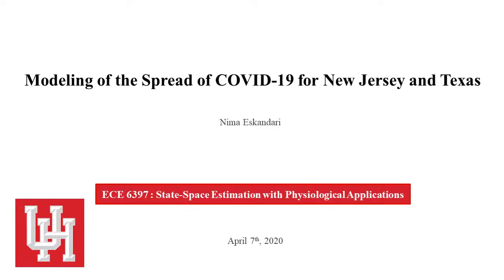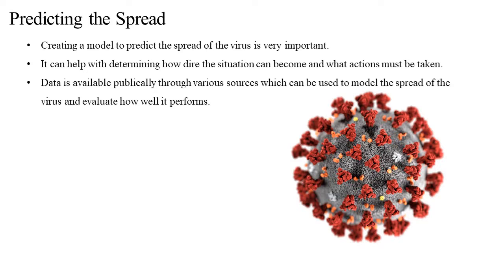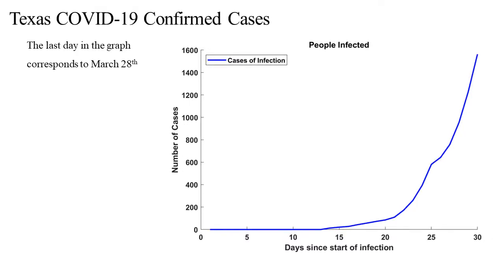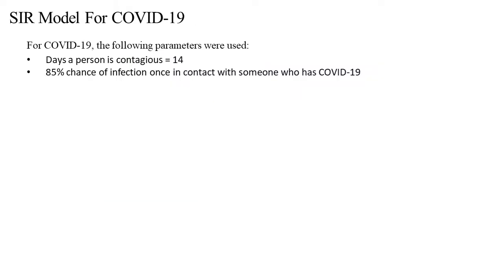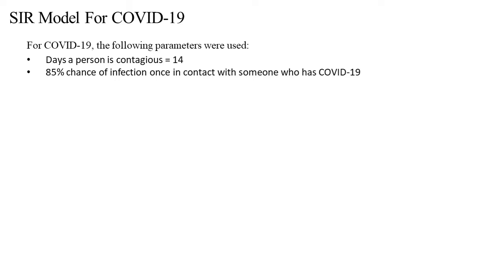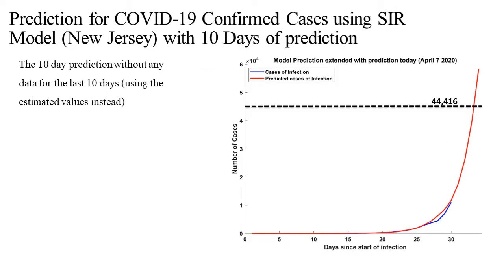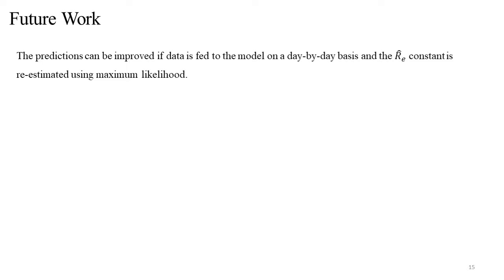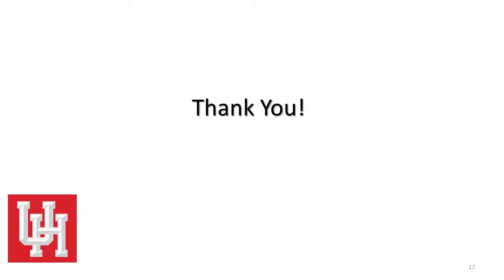Modeling of the Spread of COVID-19 for New Jersey and Texas